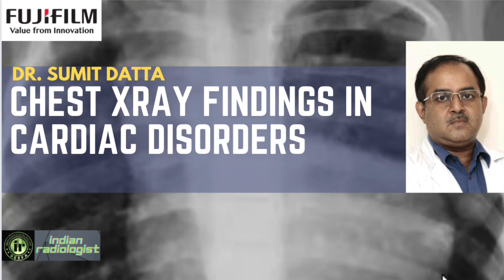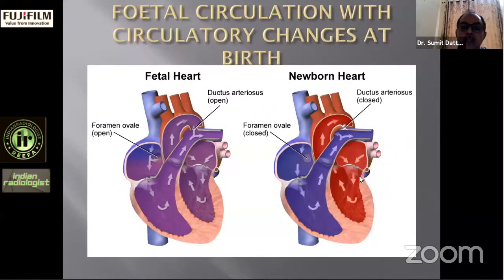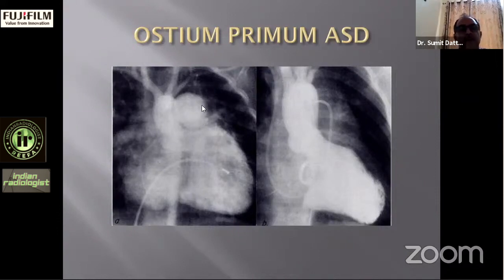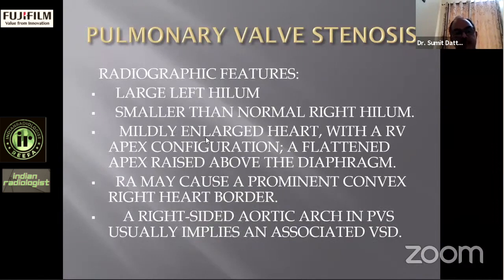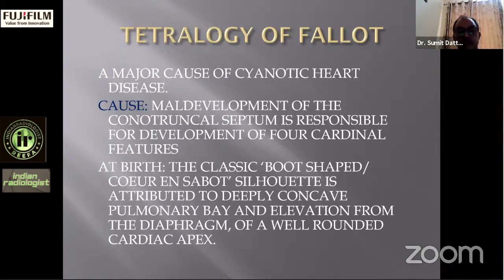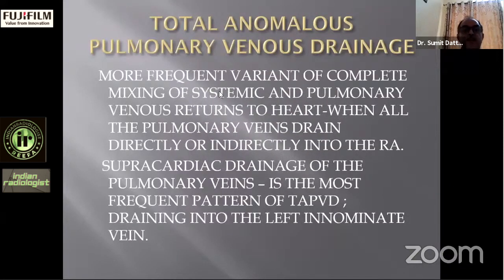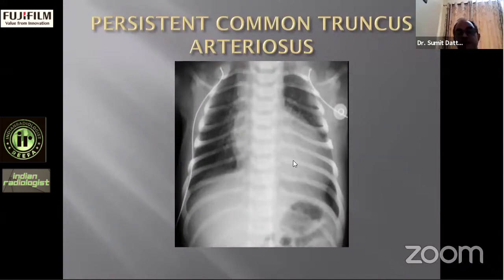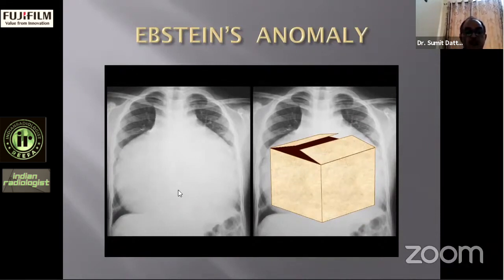XRAY CHEST FINDINGS IN HEART DISEASE || DR SUMIT DATTA || ASD | VSD | TOF | MITRAL VALVE DISEASE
0:00 Introduction & Basic Xray Chest Appearance
1:17 Foetal Circulation and changes at birth
5:03 Congenital Heart Diseases
5:49 Atrial Septal Defect
8:28 Ventricular Septal Defect
9:50 Patent Ductus Arteriosus
12:05 Coarctation of Aorta
14:30 Tetralogy of Fallot
16:04 Tricuspid Atresia
17:35 TAPVD
19:30 Truncus Arteriosus
24:34 Ebstein's Anomaly
25:57 Rheumatic Heart Disease